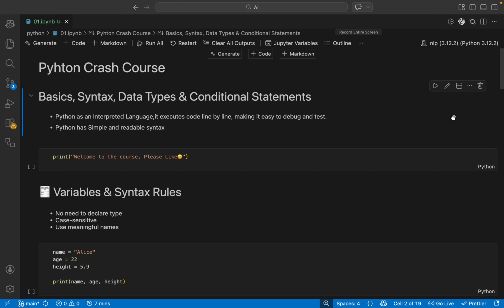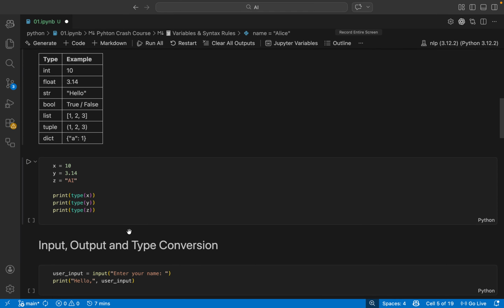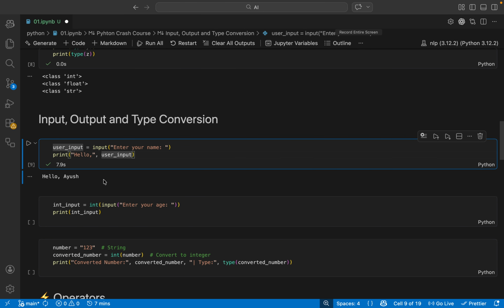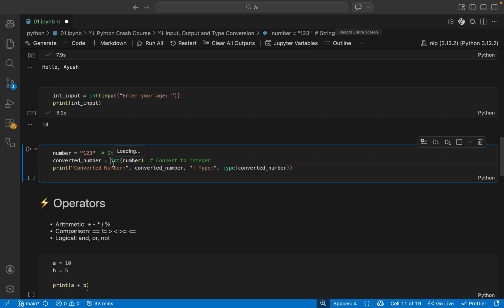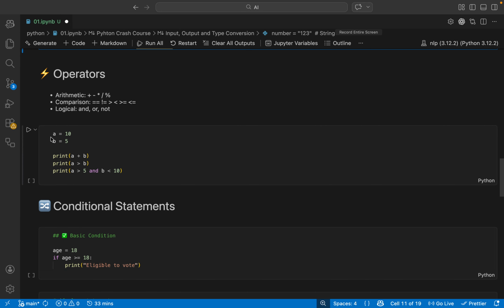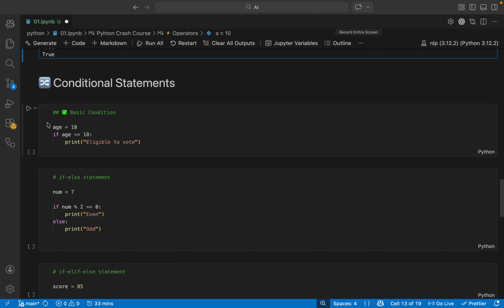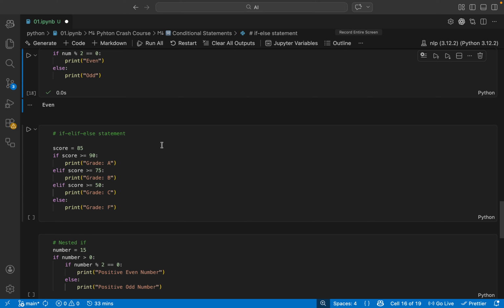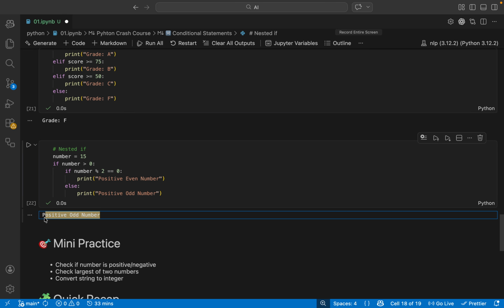Python for Beginners: Lecture 01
In this video, we start your AI journey with Python basics.

We cover everything you need to get started:
- Python syntax
- Variables & data types
- Operators

This is a short and practical lecture designed to give you a strong foundation before moving into AI concepts.

If you're serious about learning AI, follow this playlist step-by-step and build along with me.